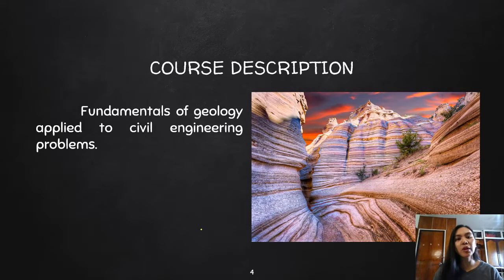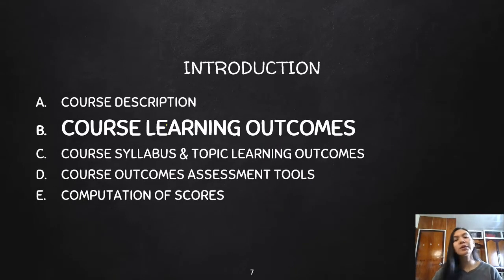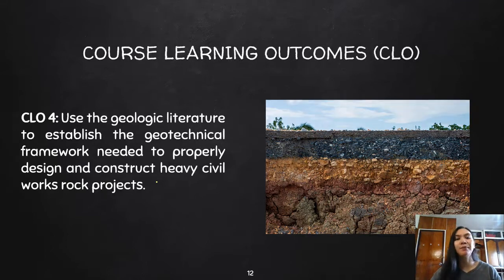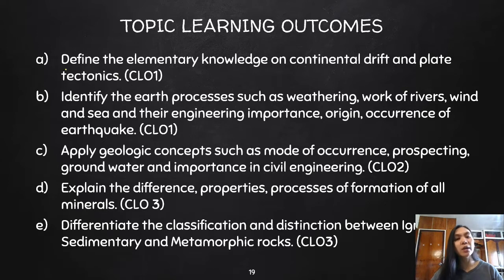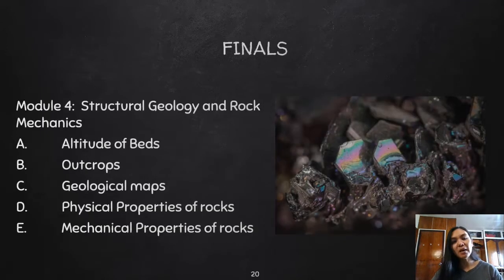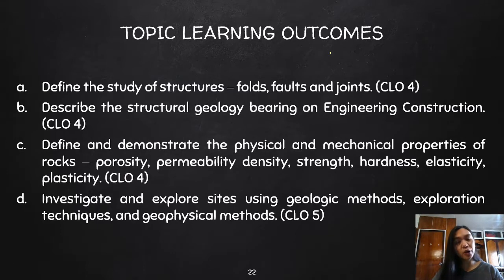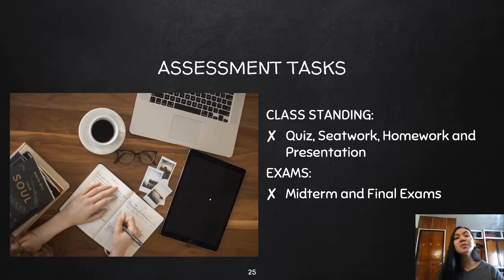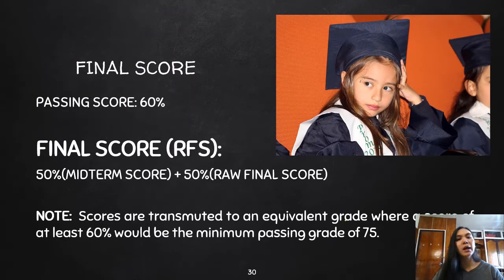1 - GEOE - INTRODUCTION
An Introduction to the course Geology for Engineers